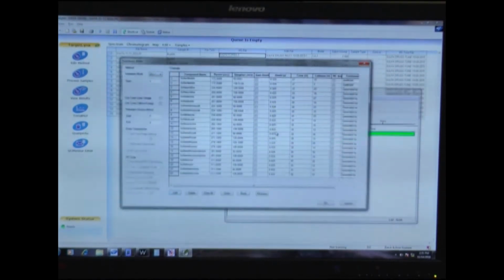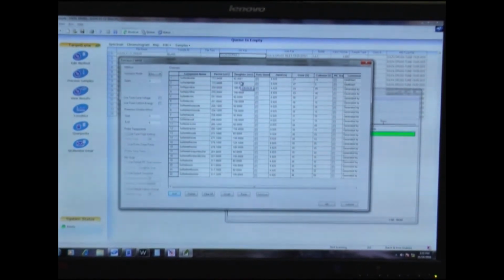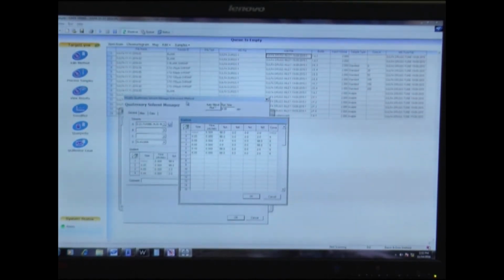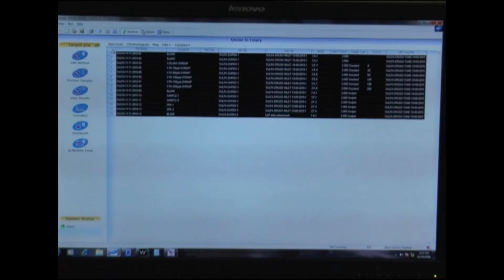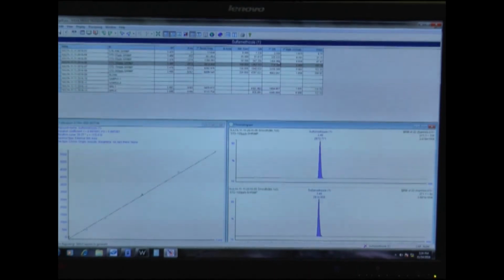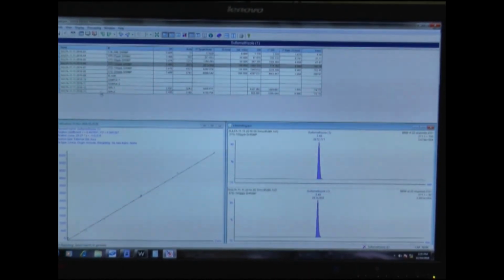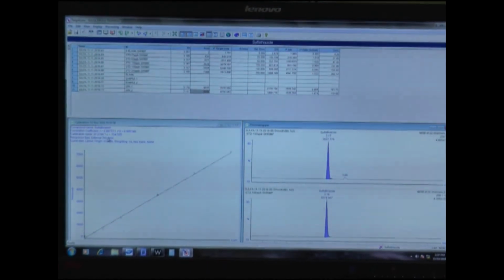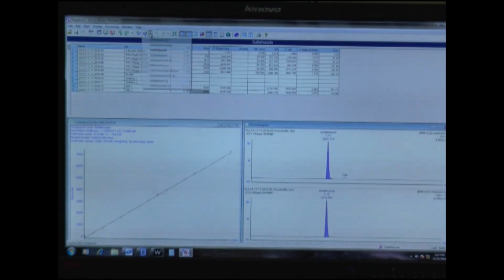ILSI India: Practical Demonstration of Multi class...(Dr. Anoop A Krishnan & Mr. Anoop Singh Sengar)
International Workshop & Training Program in Good Food Laboratory Practices

Jointly Organized By: International Life Sciences Institute-India (ILSI-India)
Food Safety and Standard Authority of India, Ministry of Health & Family Welfare, Government of India (FSSAI)
Export Inspection Council, Ministry of Commerce & Industry, Government of India (EIC)

Export Inspection Agency, Mumbai, Pilot Test House (PTH)

Dr. Anoop A Krishnan, Assistant Director (Tech), Export Inspection Agency, Ministry of Commerce & Industry, Government of India, Kolkata and Mr. Anoop Singh Sengar, Assistant Director (T), Export Inspection Agency, Ministry of Commerce & Industry, Government of India, Mumbai

Practical Demonstration of Analysis of Multiclass Multi Residue Analysis in Antibiotic Residues